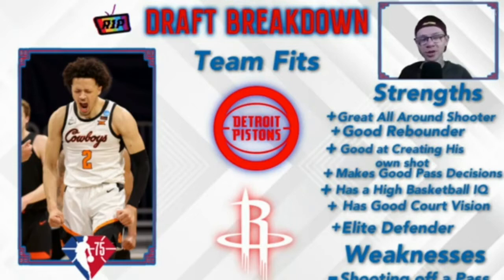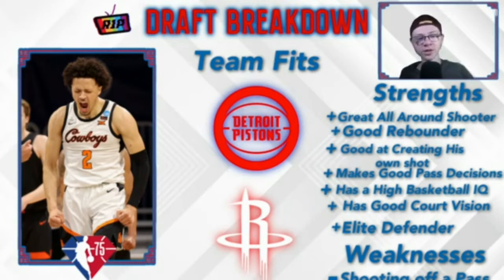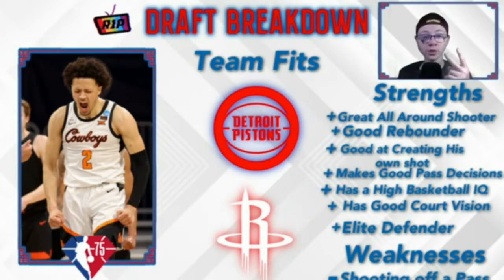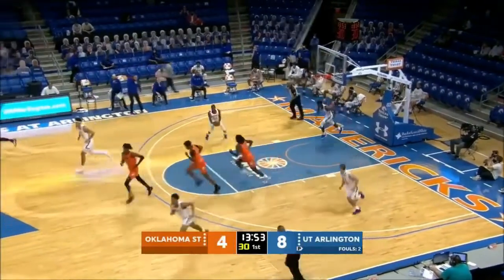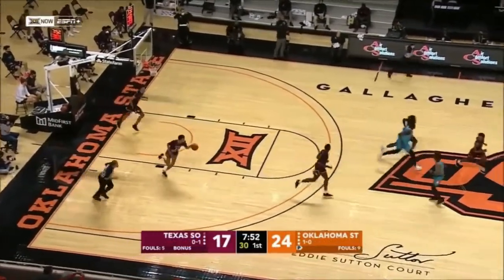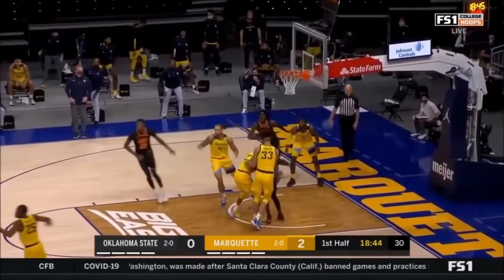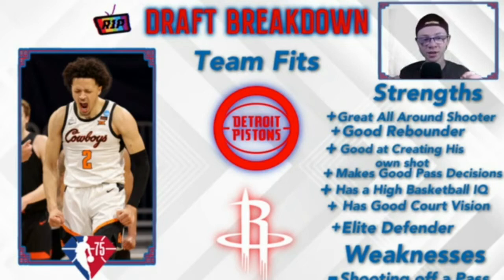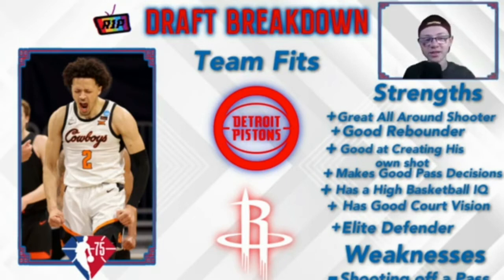Could Cade Fall To 2?!?!? || Cade Cunningham Draft Prospect Breakdown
In this video on Reelonesproductions LLCOOLBRAD gives you an R1P NBA Draft Breakdown on Cade Cunningham from Oklahoma State.
In Cade Cunningham's first and last college basketball season, he averaged a stat line of 20.1 points per game, 6.2 rebounds per game, and 3.5 assists per game.
In This video, LLCOOLBRAD will tell you Cade Cunningham's strengths and his weaknesses, a highlight tape of Cade Cunningham's strengths, and then to wrap up the video, he tells you Cade Cunningham's team fits and why he thinks Cade Cunningham will land on those NBA teams!